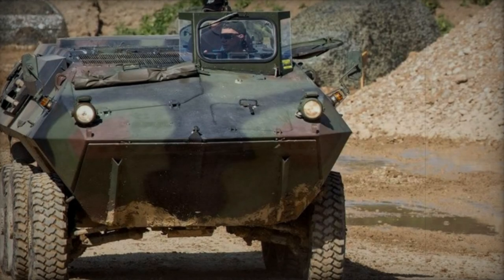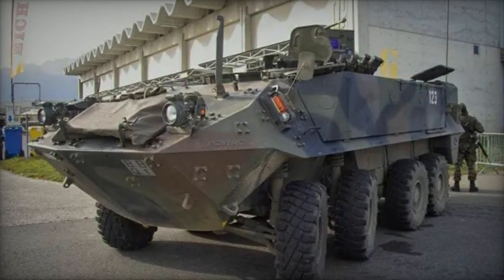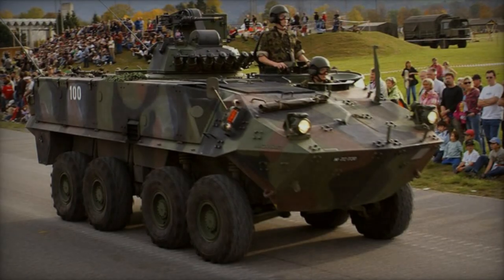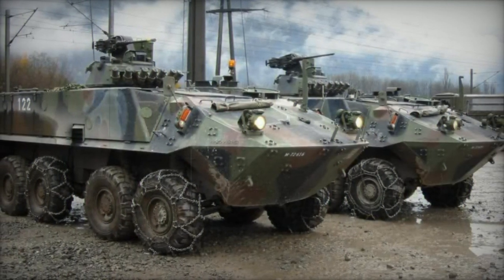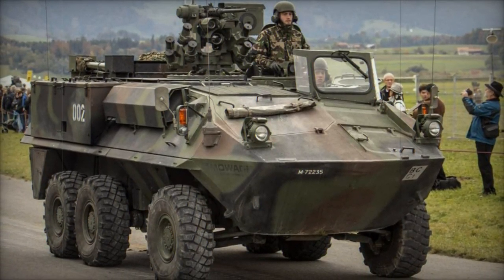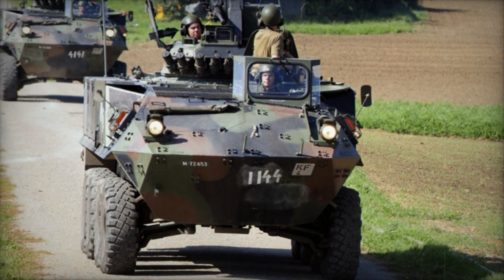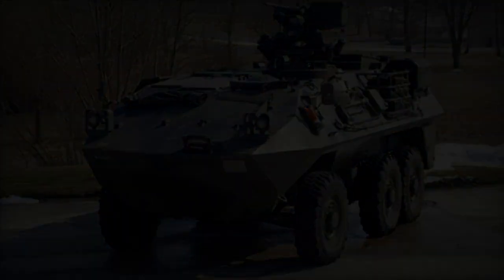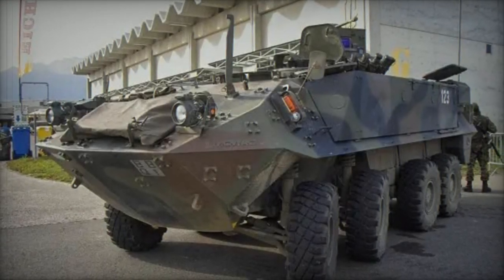MOWAG Piranha Armored personnel carrier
The MOWAG Piranha stands out as one of the most versatile vehicles in the wheeled APC/IFV category. It comes in various configurations including 4x4, 6x6, 8x8, and 10x10, and is produced under license in multiple countries, tailored to meet diverse armored vehicle roles and specifications.